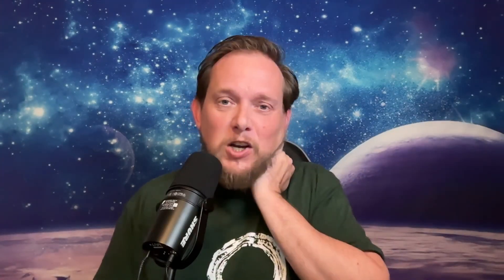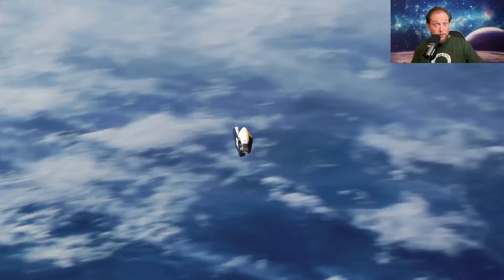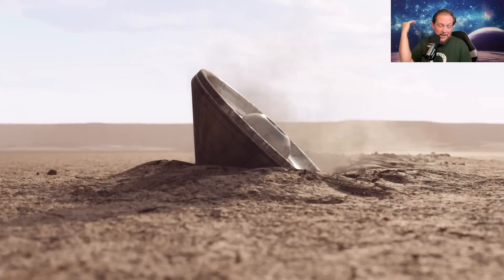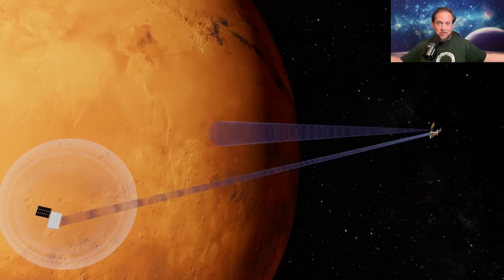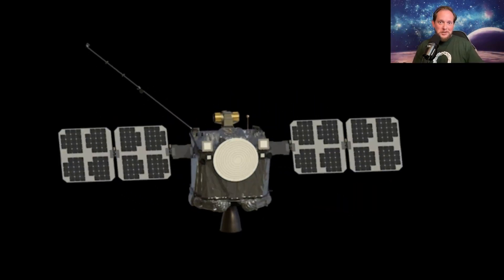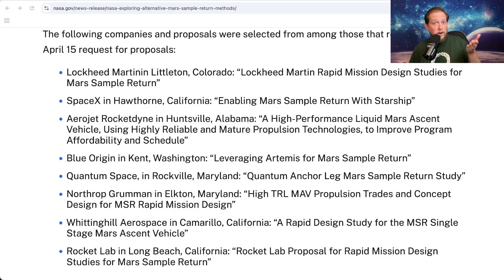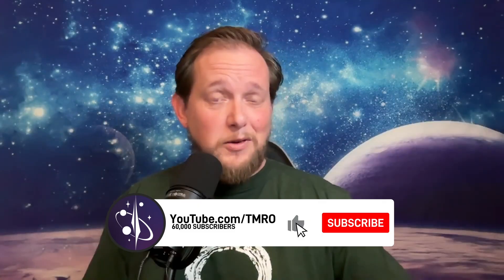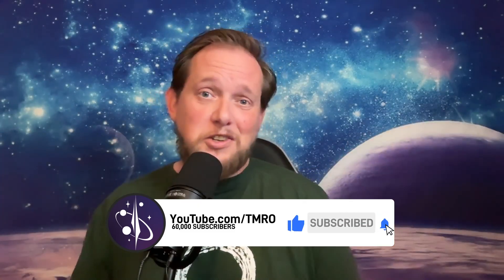Blue Origin and Rocket Lab Race To Build A Mars Communication Network // August 14th, 2025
Blue Origin revealed plans this week to use their Blue Ring spacecraft as a platform for the Mars Telecommunications Orbiter for NASA, joining Rocket Lab as the leading contenders to build the next generation of communications for Mars exploration.

Live Shows every Sunday on the main TMRO channel.